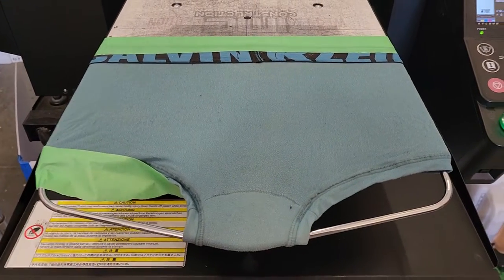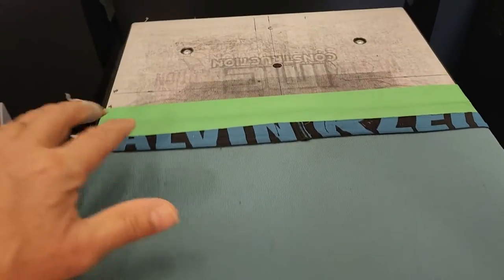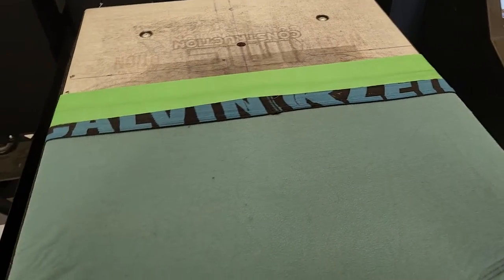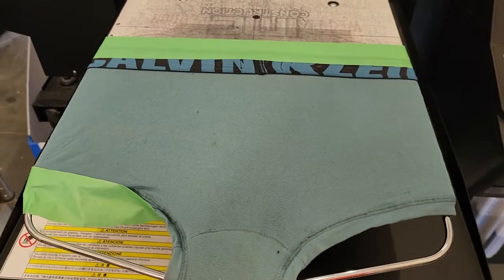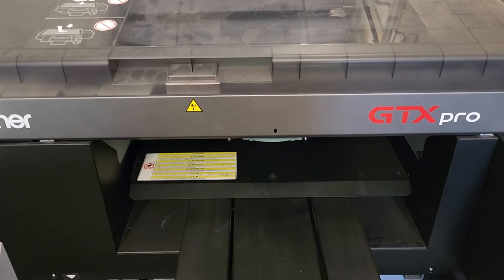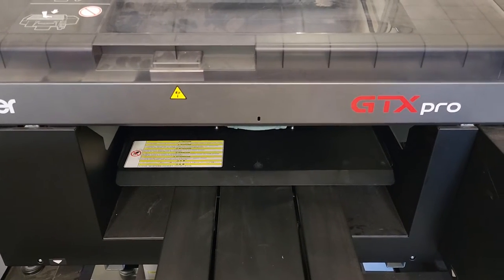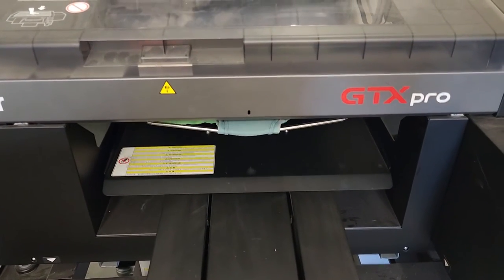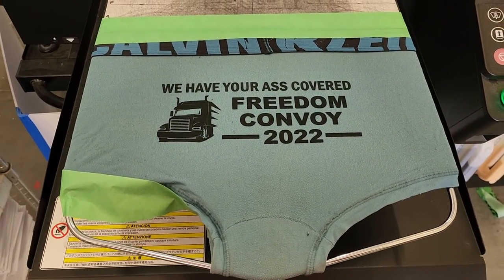Brother GTX PRO Printing underwear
Giving you one more way to keep your printer busy.